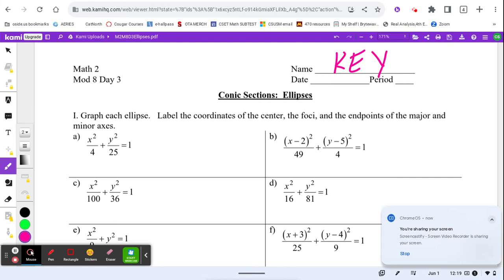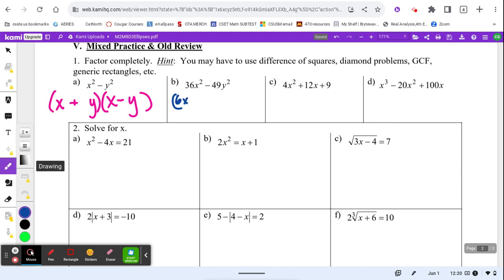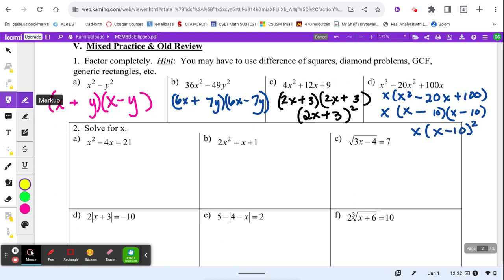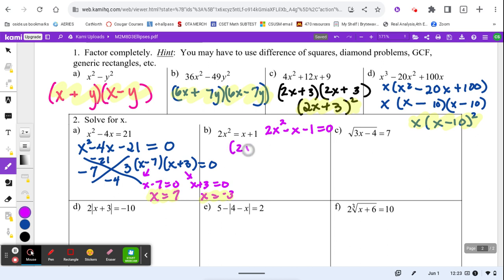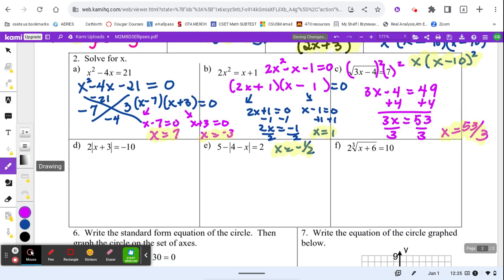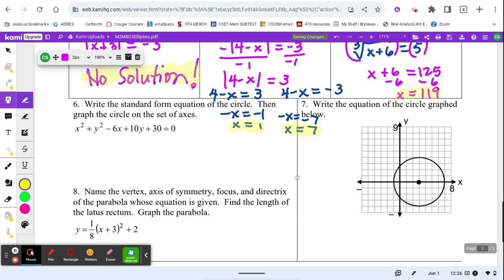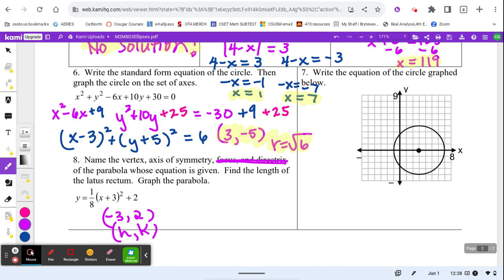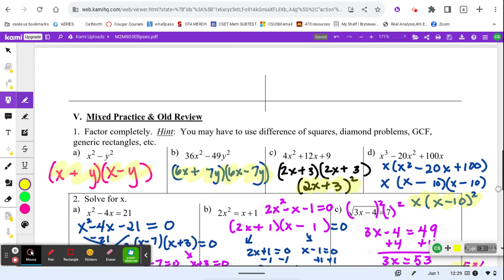M2 M8D3 Ellipses (Back 2nd page old review)